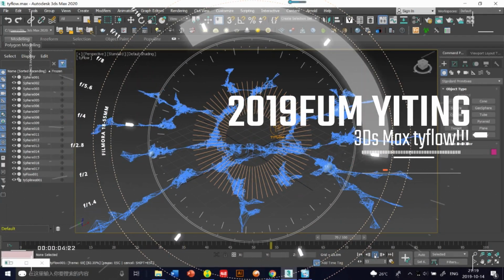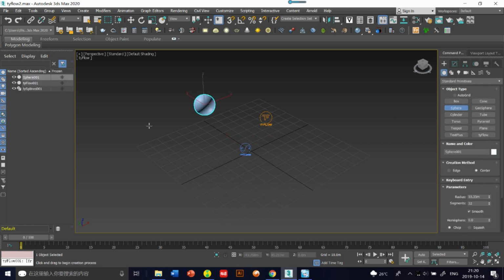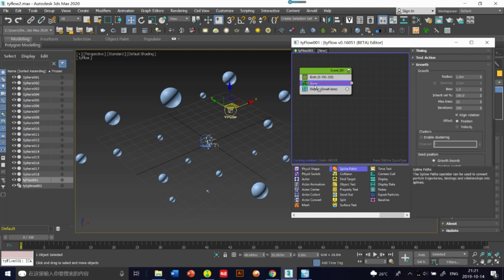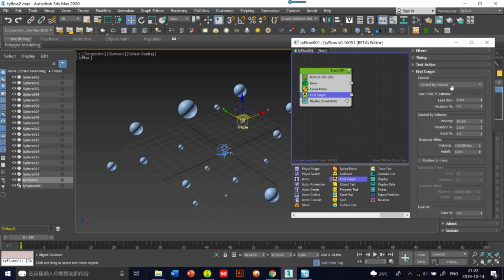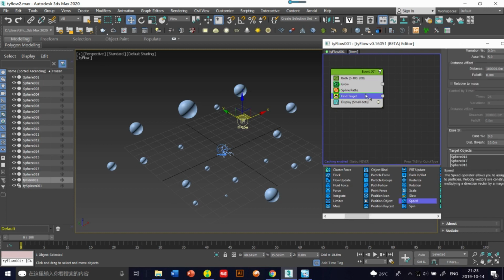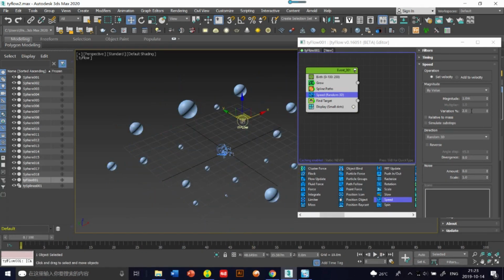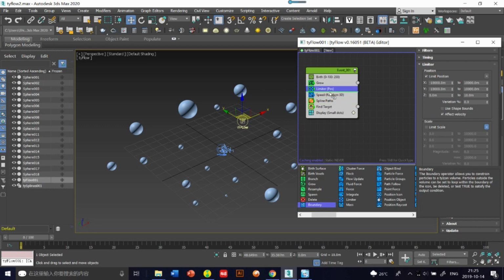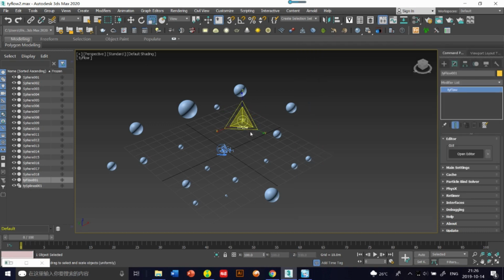2019FUM Yiting - 3ds Max tyflow directional growing!!!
This is also part of my modelling research for my design project.
And it is made by ‘TYFLOW’ - a free plugin similar to particle flow, easy to work with.